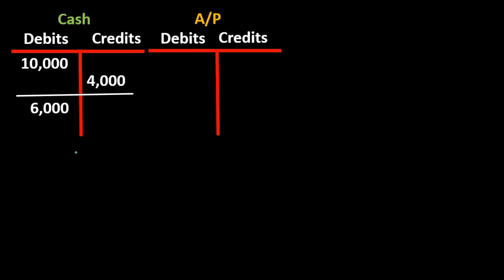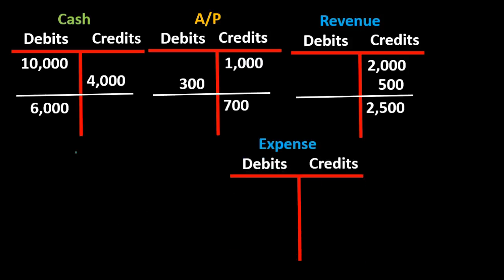T Account Definition - What is a T Account?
T account definition including break down of areas in the definition. Analyzing the definition of key term often provides more insight about concepts. The term T account can be defined as: Tool used to show the effect of transactions and events on individual accounts. It is important to note that T accounts are a tool and are not exactly the same as a general ledger account but are a shorthand way to display information that is often shown in a general ledger account. T-accounts can be drawn by hand to show activity and add up debits and credits in an efficient why.